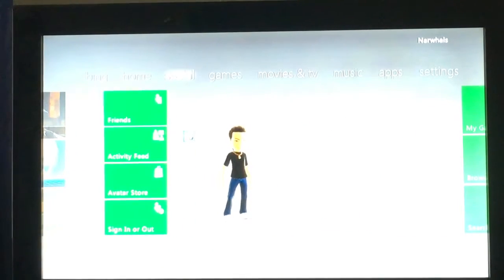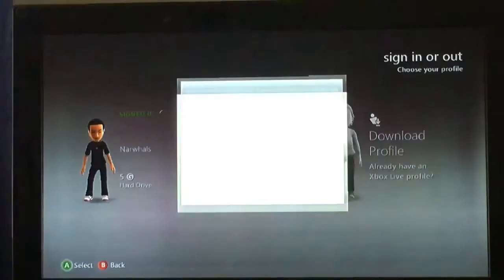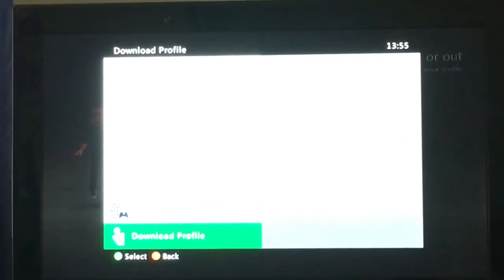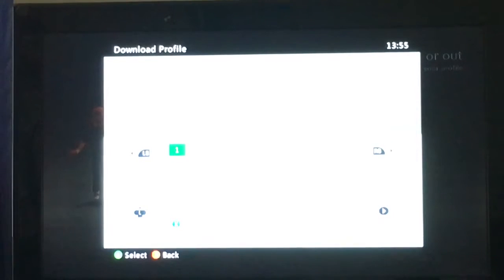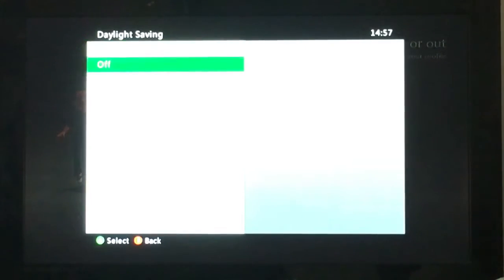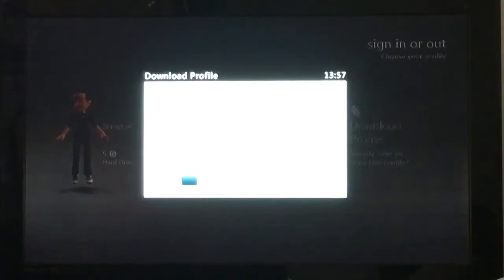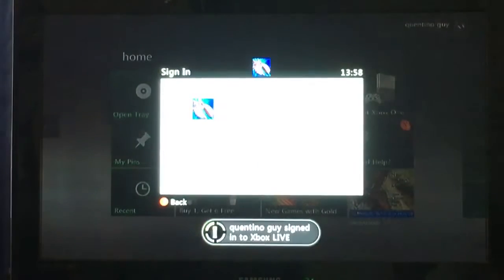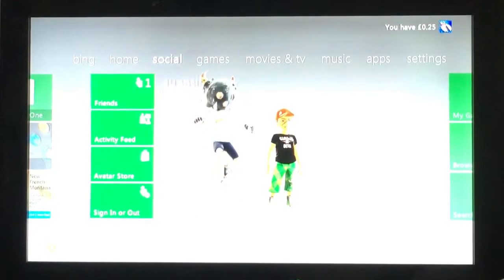XBOX 360 Tutorial: Recover A lost XBOX Live profile